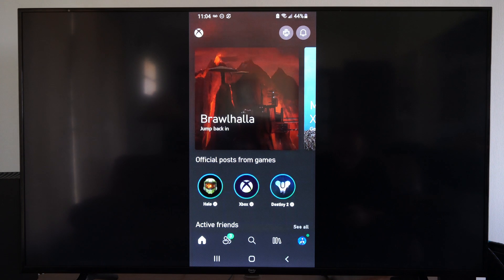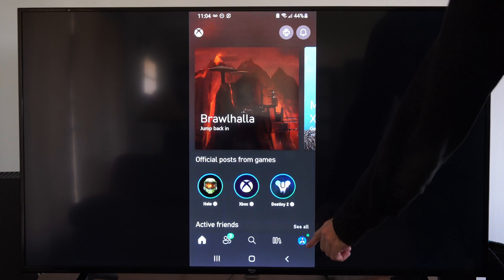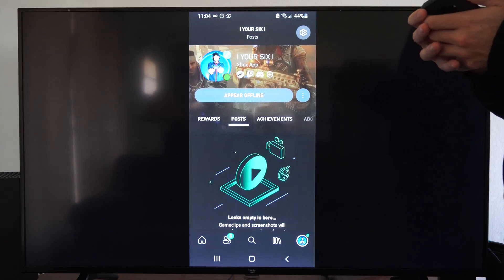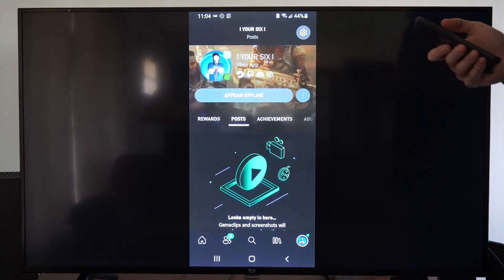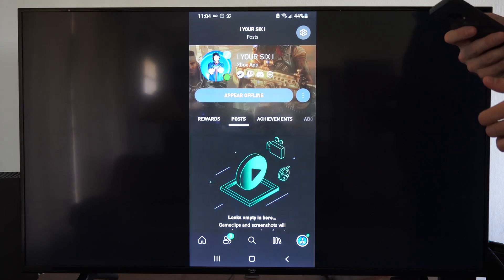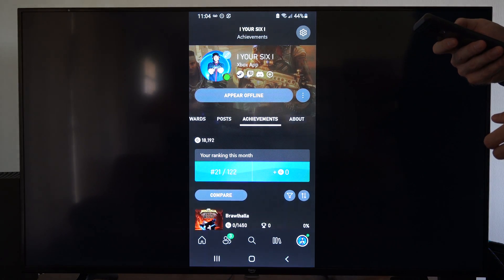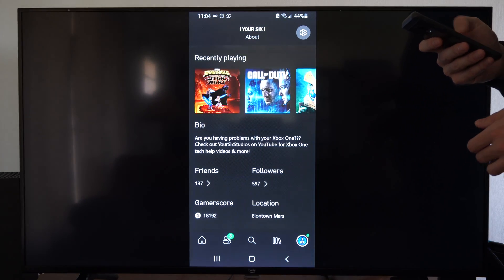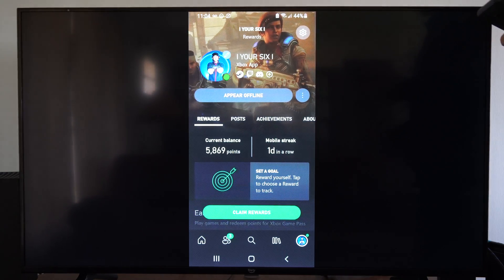How to Appear offline using the Xbox App (Easy Tutorial)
If you want to appear offline on your Xbox using the Xbox app, follow these steps:

Download the Xbox App: First, download the Xbox app from the Google Play Store (for Android devices) or the App Store (for iPhone/iPad).
Sign In: Open the app and sign in using your Xbox account username and password.

Access Your Profile: Tap on your profile picture located at the bottom right of the screen.

Appear Offline: Under your Xbox name, you’ll see a button that says “Appear Offline”. Tap on it. Once you do that, the green dot on your profile icon will disappear, and you’ll show up as offline.

Remember, appearing offline won’t prevent you from playing online games; it simply hides your online status and game activity from others. If you want to reappear online, just tap the same button again. Alternatively, you can select “Do Not Disturb” to let your friends know you’re online but prefer not to be bothered